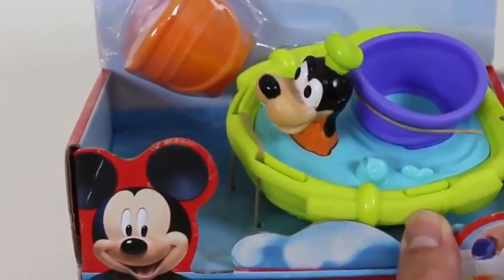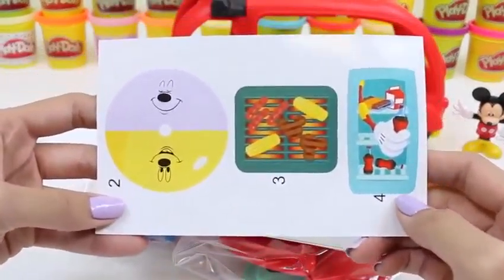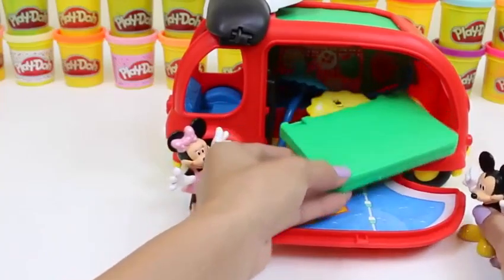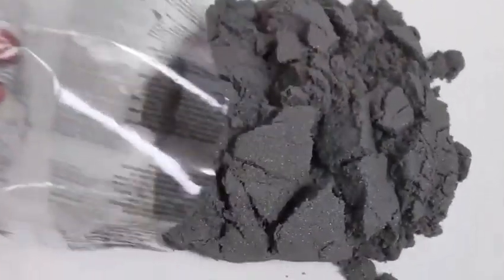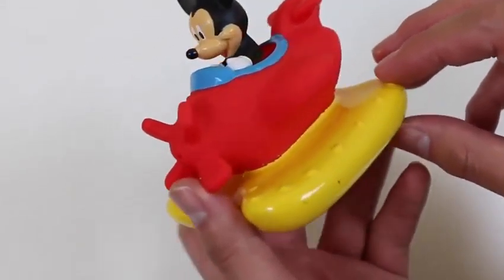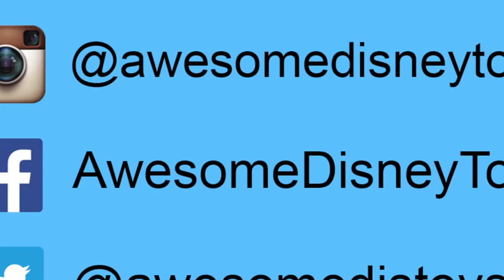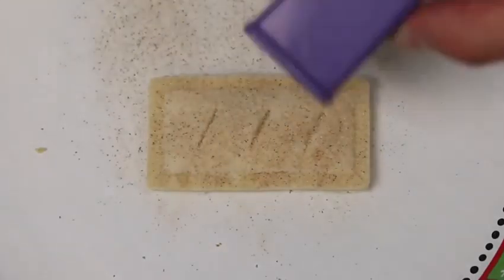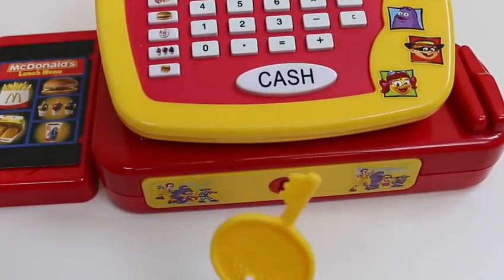Kinder Surprise Eggs Unboxing ToysReview Baby Doll Play Doh Toys Disney Frozen P9